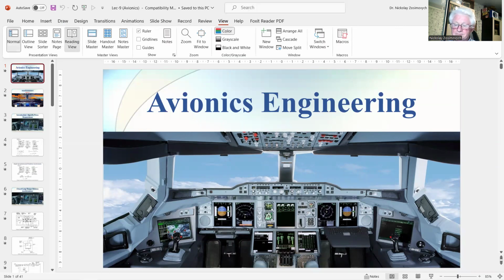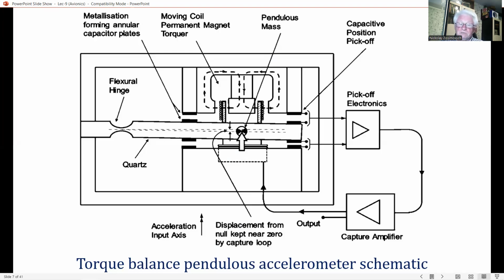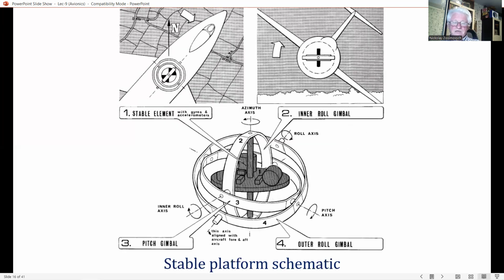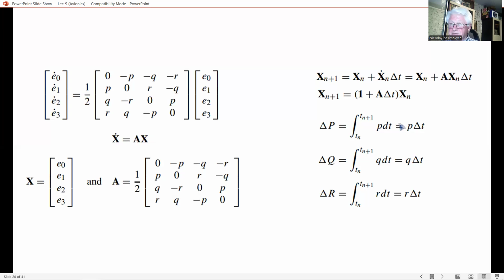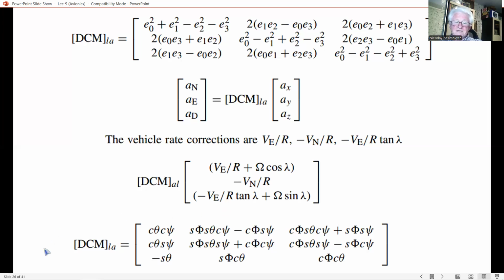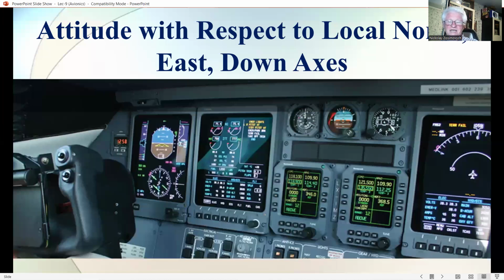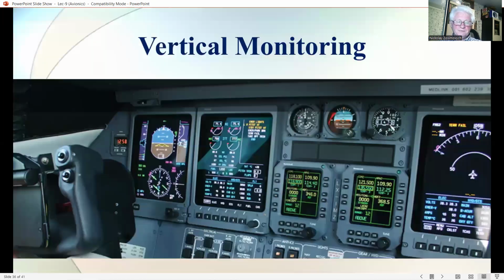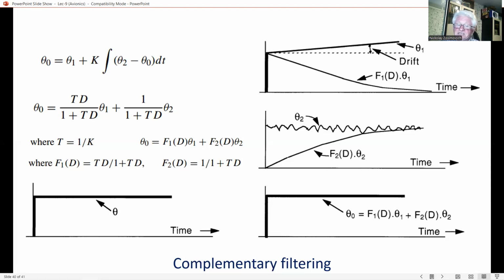Nickolay Zosimovych Avionics Lec 9